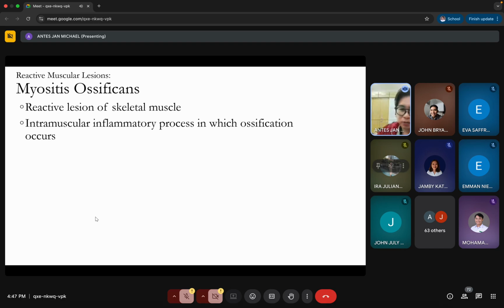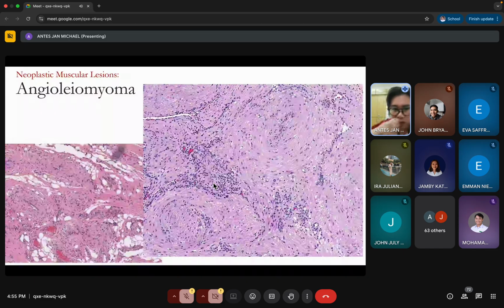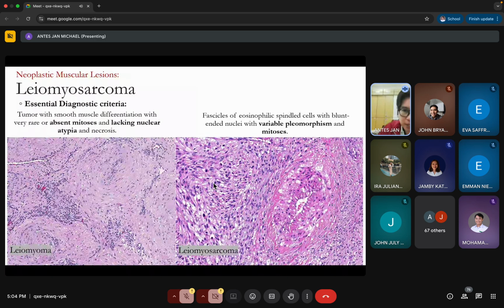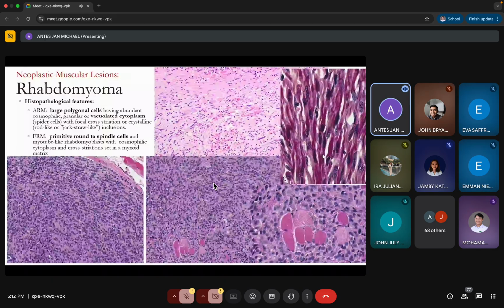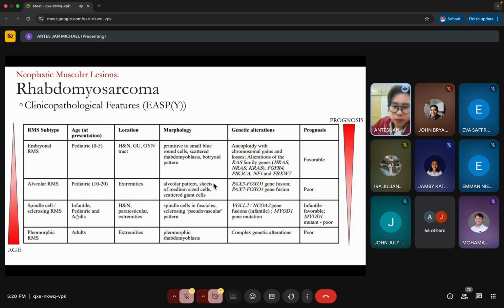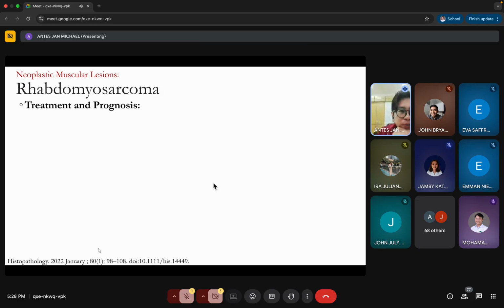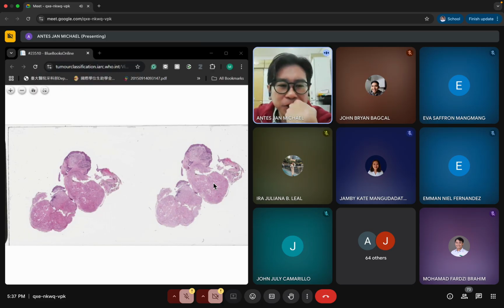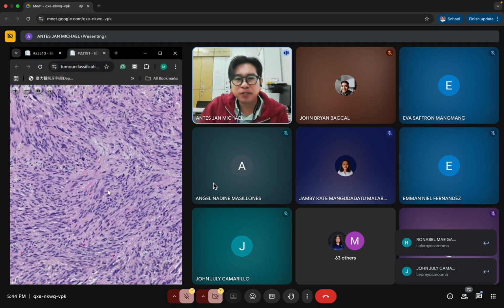3 - CONNECTIVE TISSUE LESIONS (MUSCLE TUMORS)